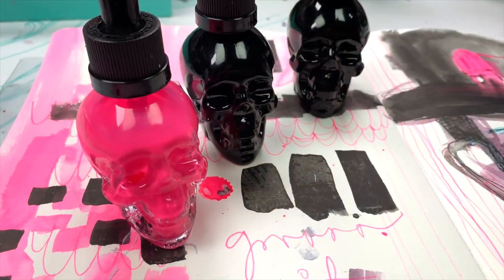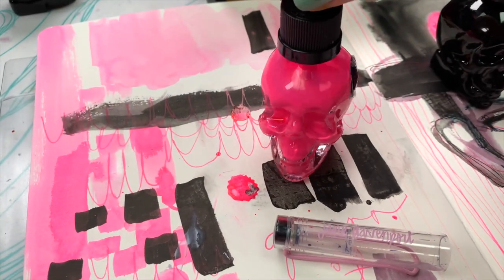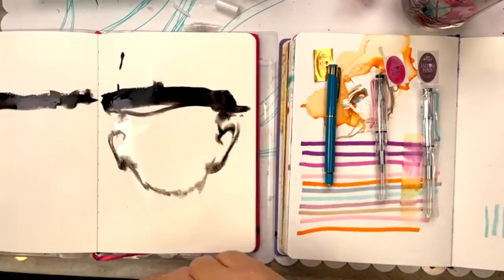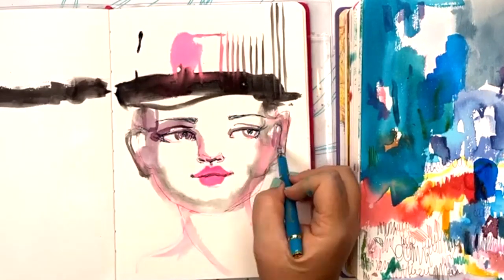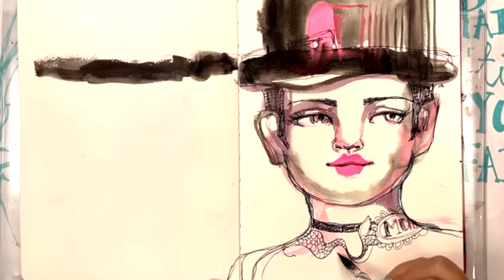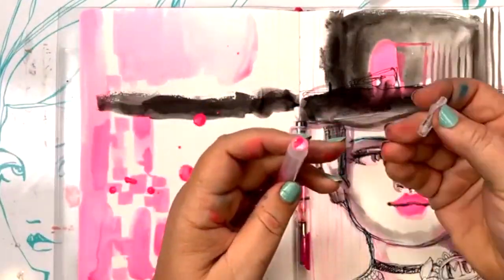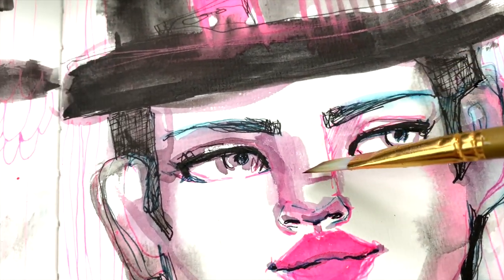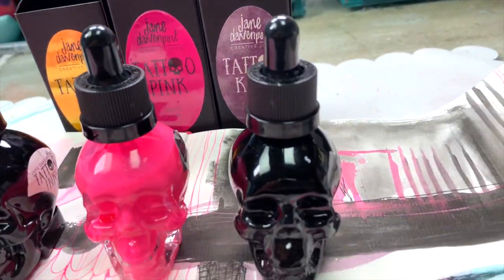Skull bottle Neon Pink ink for mixed media! | Tattoo inks! |Art Journal with Jane Davenport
Maybe it's the mermaid in me, but I have always been drawn to amazing tattoos. What has stopped me getting some is the permanency.
I am a woman that loves change!
So it gives me  a real thrill to finally reveal my newest ink collection.
I can get my tattoo kicks in my art and revel in the permanency!

Load tattoo inks into all types of fountain pens, spray bottles, markers. Use with Dip pens and brushes. Draw paint and Mist with it!

xoxo
Jane Davenport